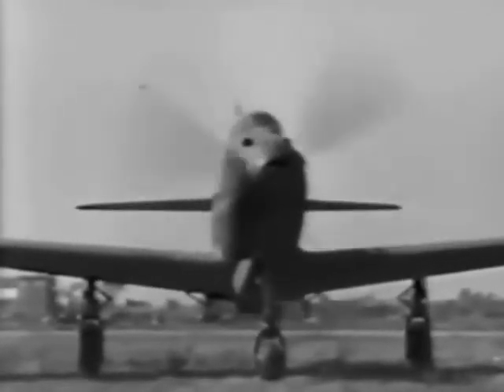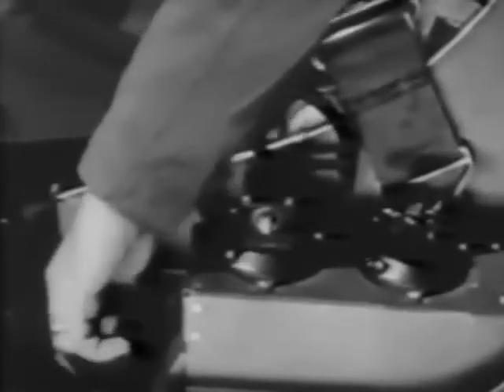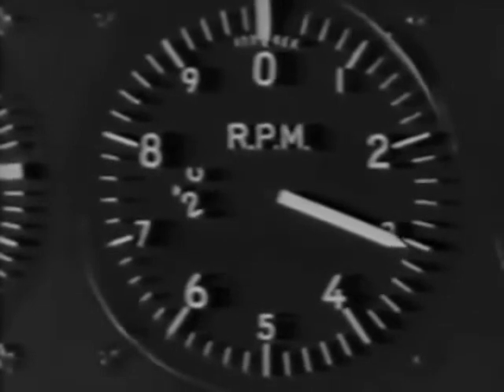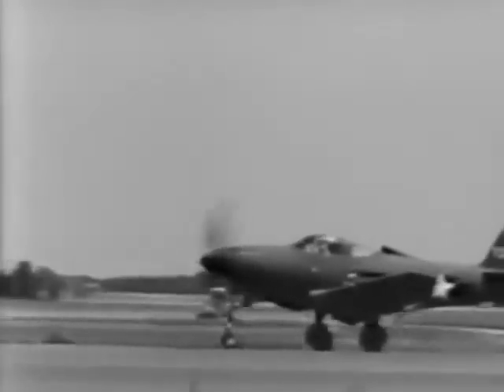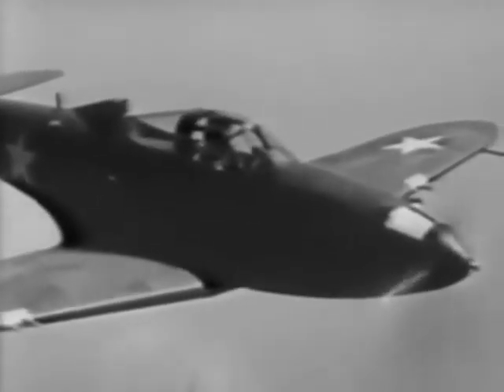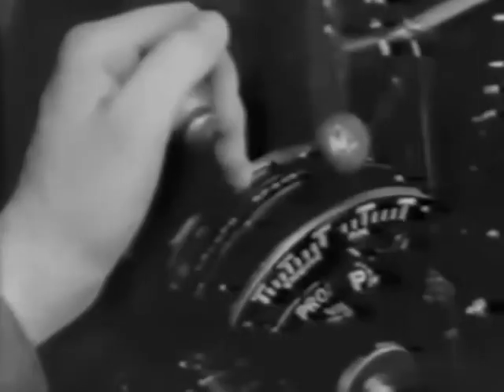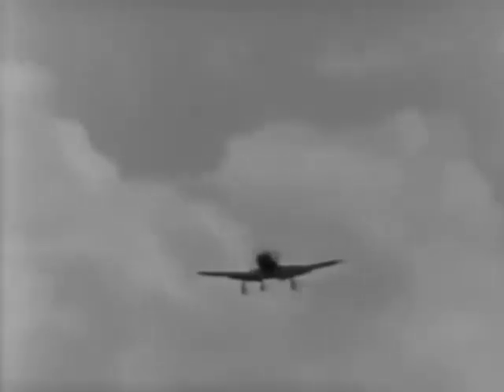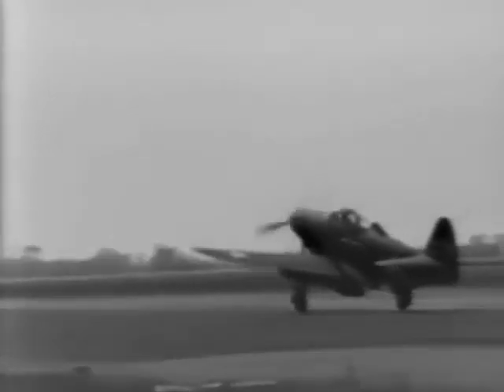P-39 INTRO PART 2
Documentary film made to introduce the Bell P-39 Airacobra to student pilots.